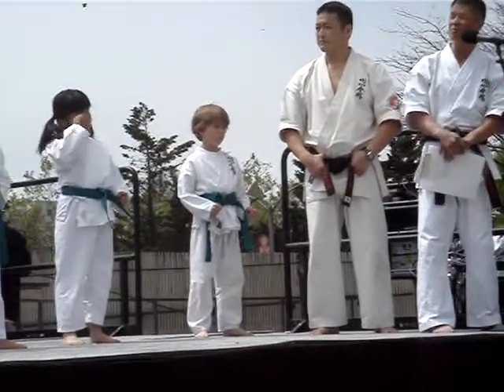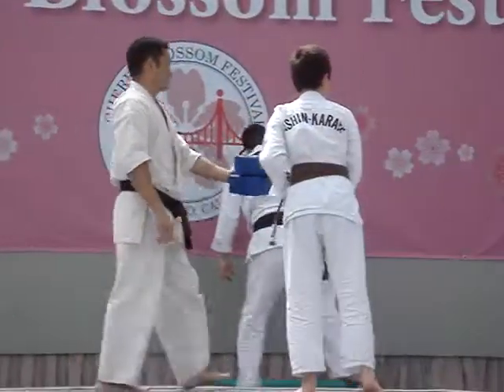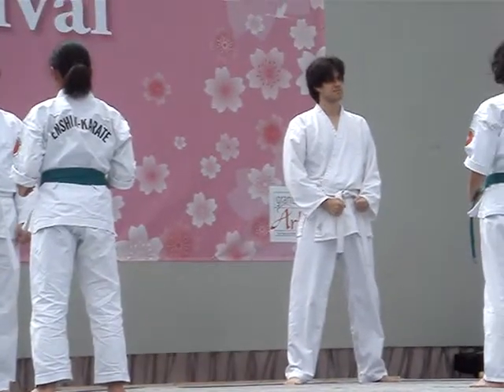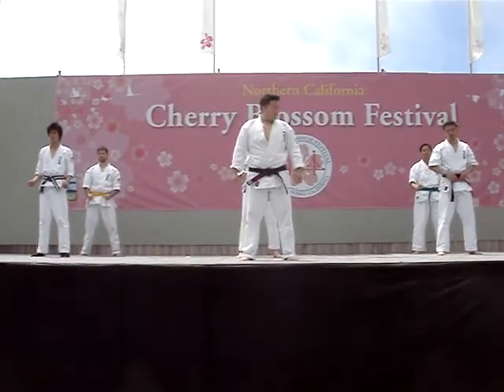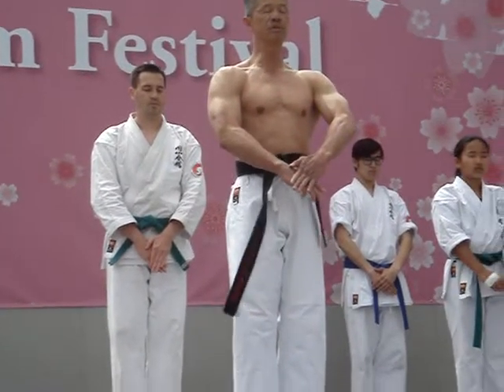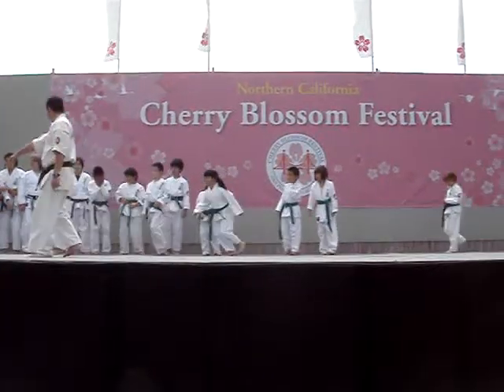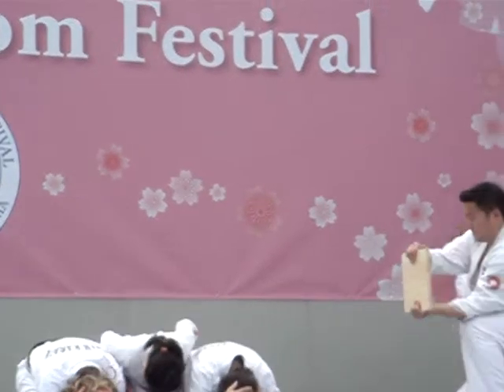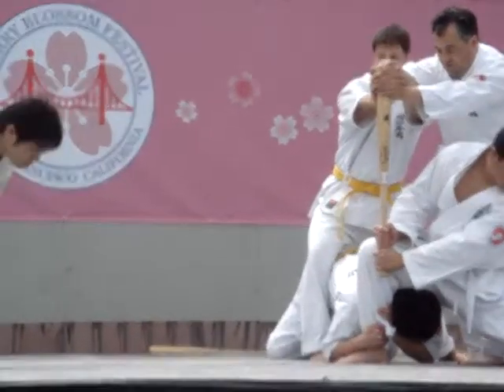Karate Demonstration at SF Cherry Blossom Festival 2012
Part of the 2012 45th Annual Cherry Blossom Festival in Japantown / Nihonmachi. The school is Enshin Karate.